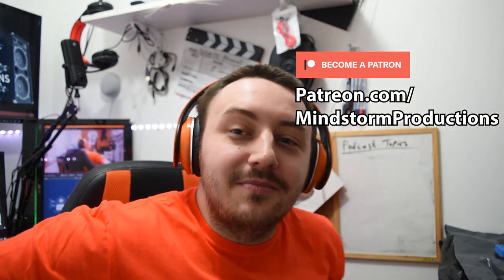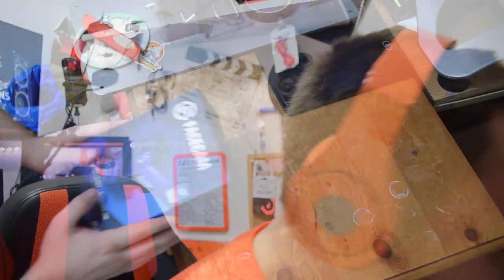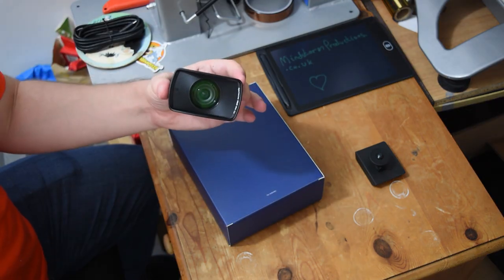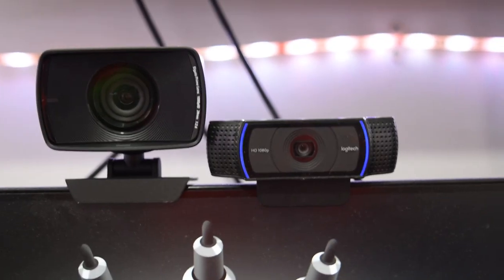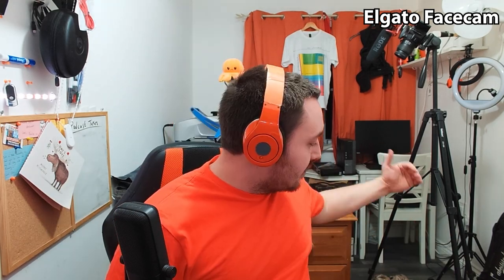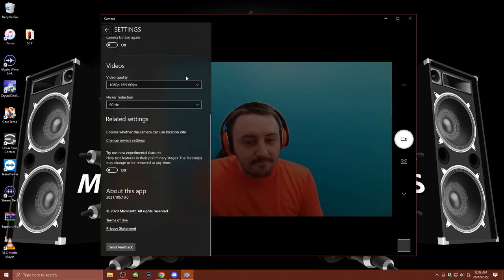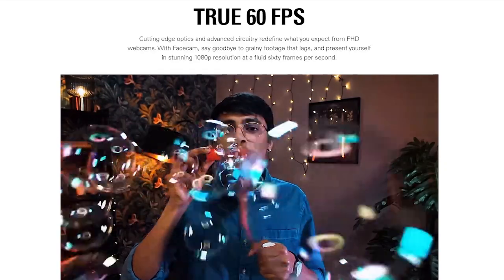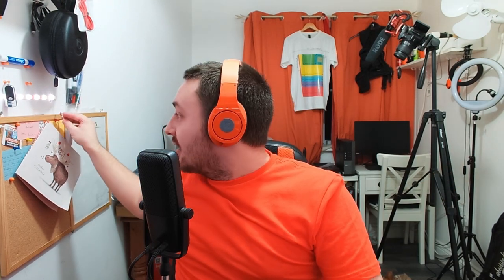THIS IS AWESOME! - Elgato Facecam Unboxing - Vlog 12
My gift for Christmas this year is yet another Elgato product to unbox!
This time it's their amazing webcam that will be replacing my Logitech C920.

- Nggyunglydngraady
- Pitybug ( ピッティーバグ )
- Scary Mary